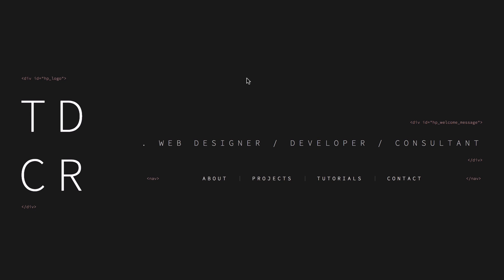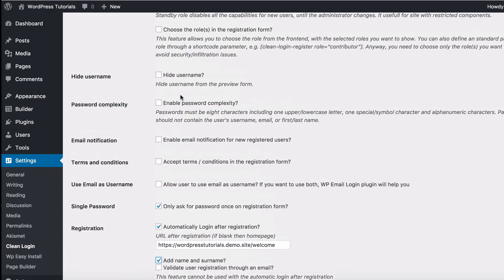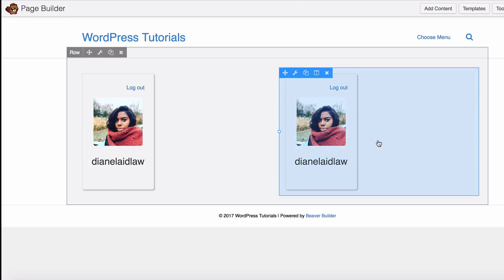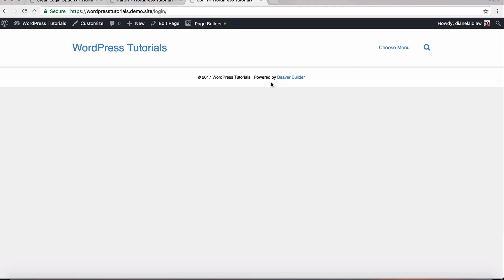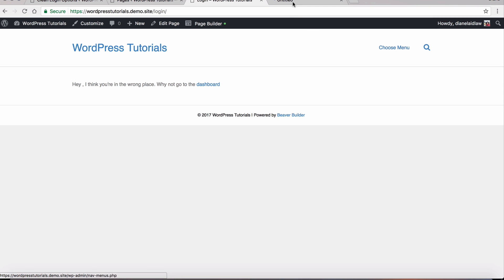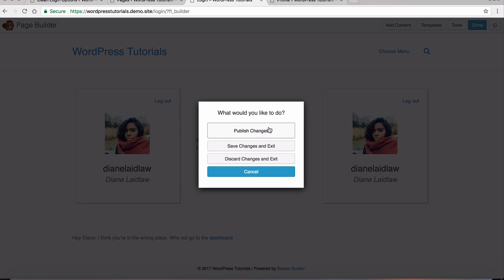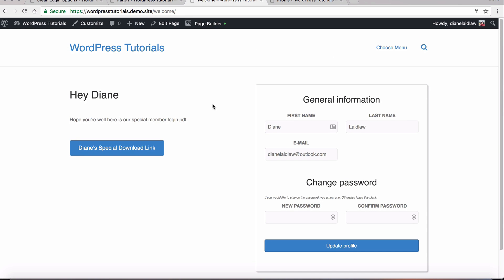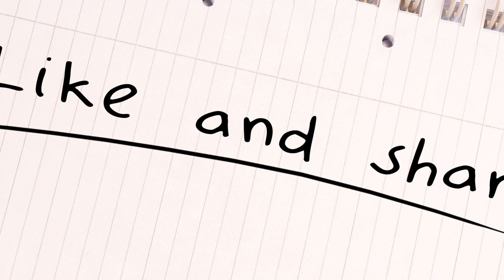How to create a Private Membership Area using Beaver Builder / Beaver Themer - 2017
Hey guys in this tutorial you will learn how to create a simple private membership area on your WordPress site using Beaver Builder / Beaver Themer and Clean Login .
Super Simple Work.

PLEASE NOTE THAT YOU DO NOT NEED BEAVER THEMER TO HIDE MODULES FROM LOGGED IN AND OUT USERS, YOU ONLY NEED BEAVER BUILDER.

Favourite Plugins

Favourite Themes